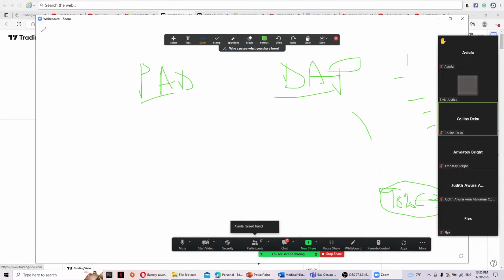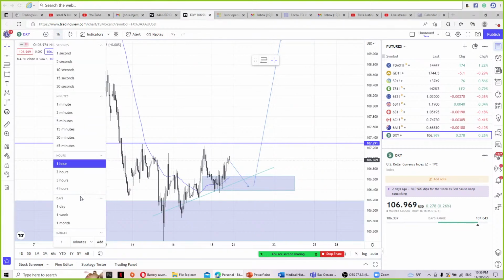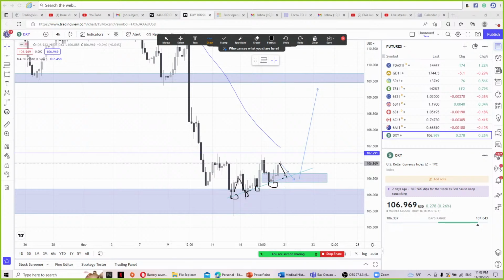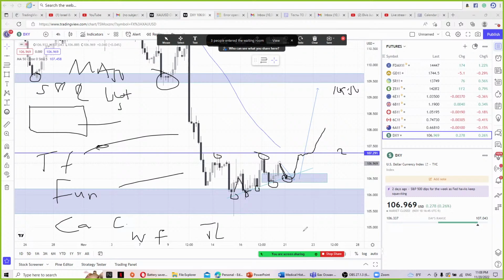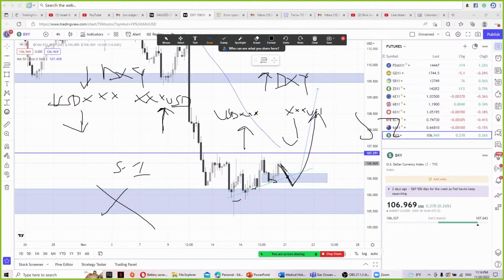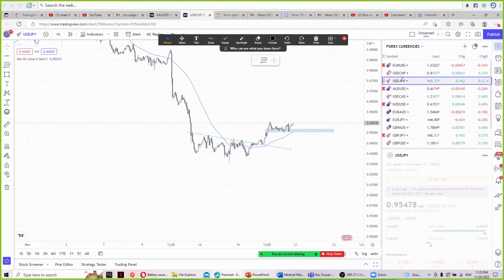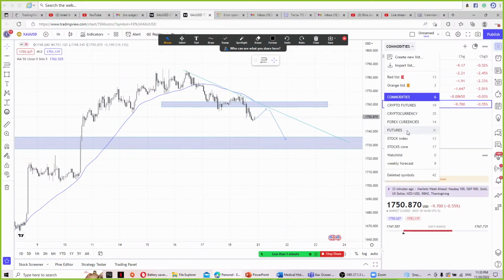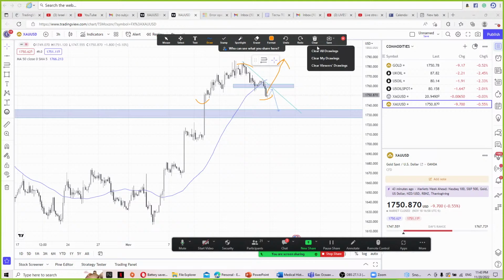WEEKLY OUTLOOK TRADING STREAM 20TH NOVEMBER 2022 (FOREX,STOCKS)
What’s up guys! Trade Forex , Synthetics, Stocks , Cryptocurrencies & options with me every

✅Mondays - Fridays
12:30 GMT- 13:30 GMT (Ghana Time)

✅Enjoy my FREE educational technical & fundamental analysis + signals here every New York session

✅Ask questions, share ideas/suggestions on comment session , have fun as you learn & earn

✅For mentorship + lifetime signal
T.me/serendipitytradingpaybot

✅I’m not a financial advisor. Trade at your own risk. Proper Risk management always ⚠️